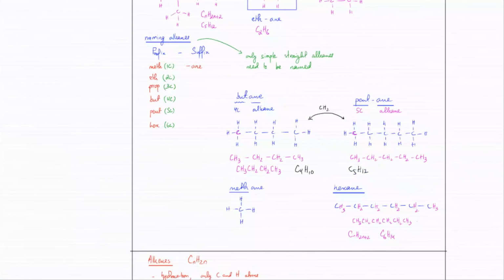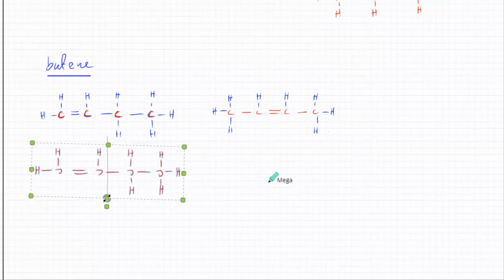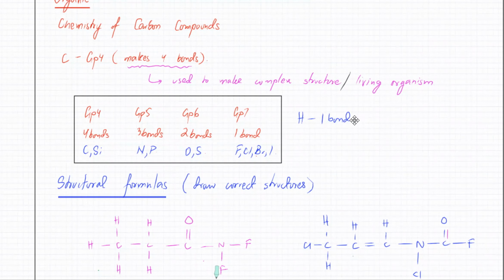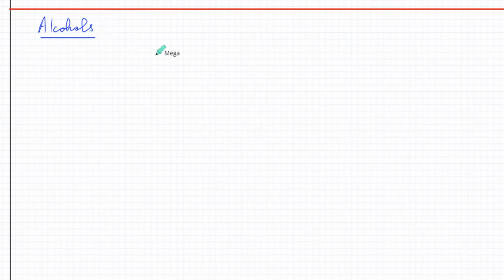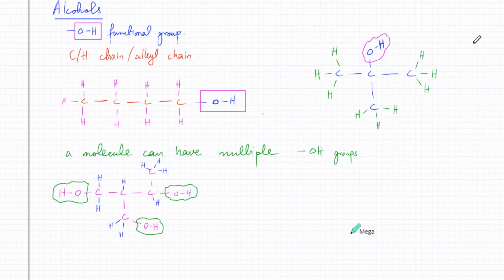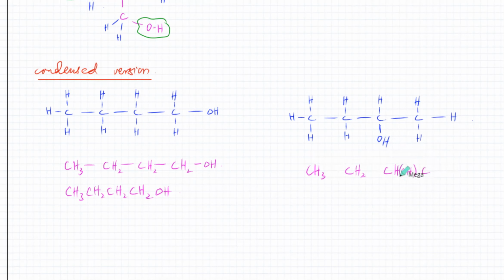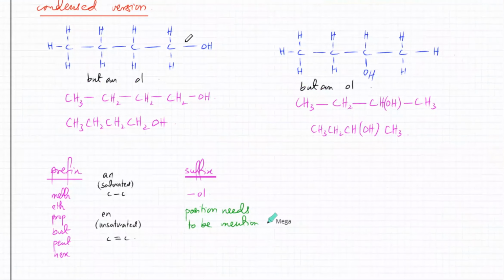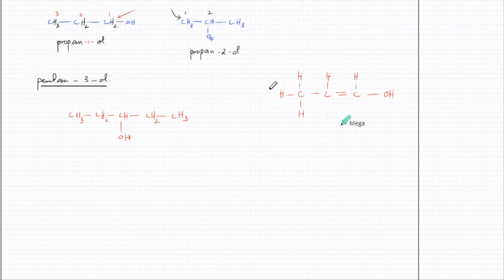29 Oct 2021 - O Level - iGCSE Organic Chemistry - Naming of Hydrocarbons - Classification System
29 Oct 2021 - O Level - iGCSE Organic Chemistry - Naming of Hydrocarbons - Classification System